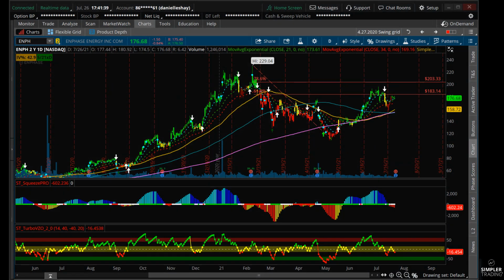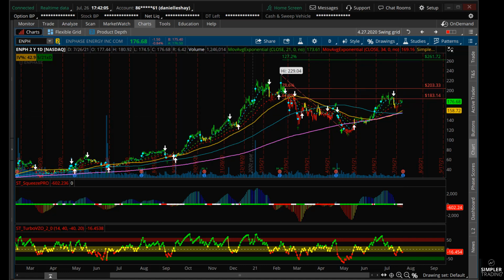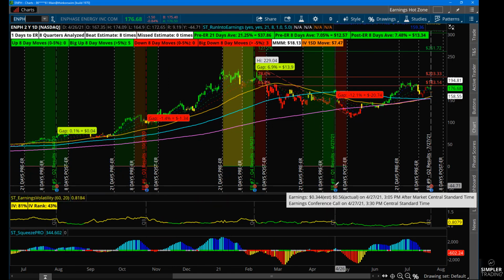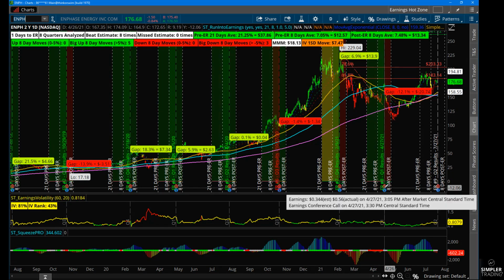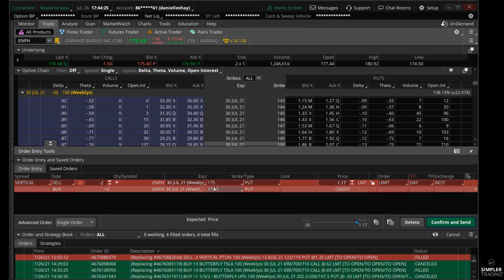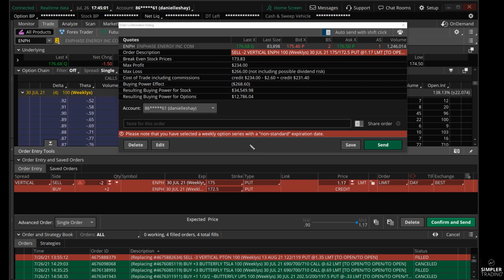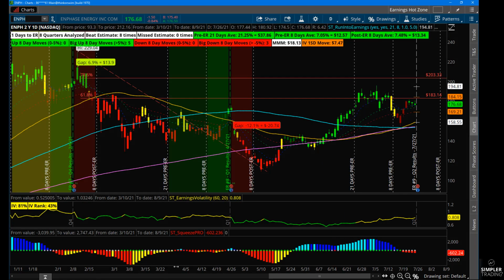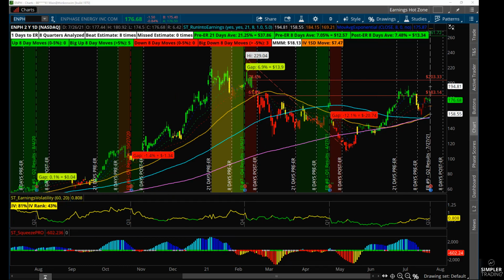Options Trading: Earnings Opportunity in ENPH | Simpler Trading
ENPH has earnings tomorrow, and I like the high IV in addition to macro and fundamental factors I'm looking at for a bullish trade. Let's look at the charts and walk through the trade.